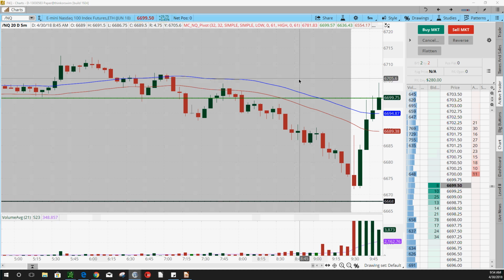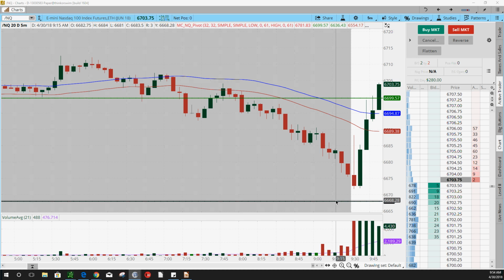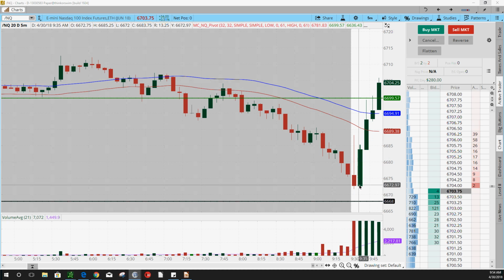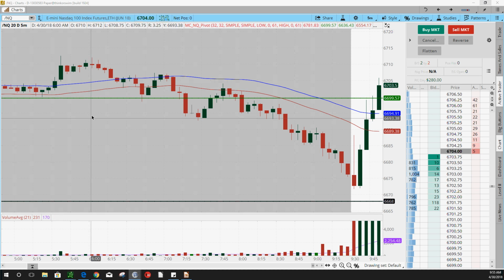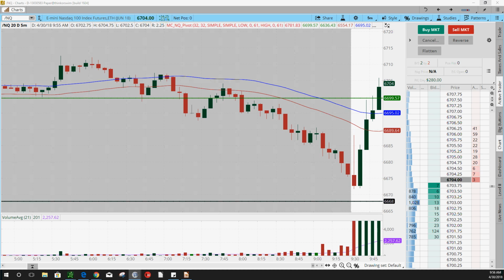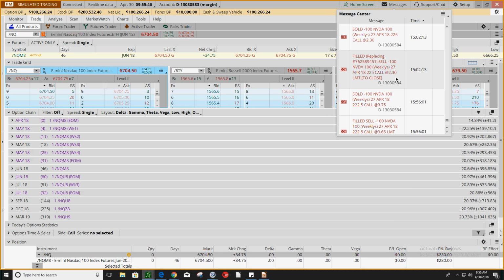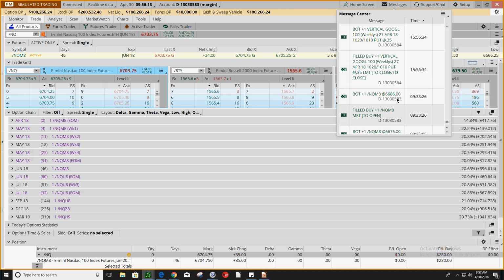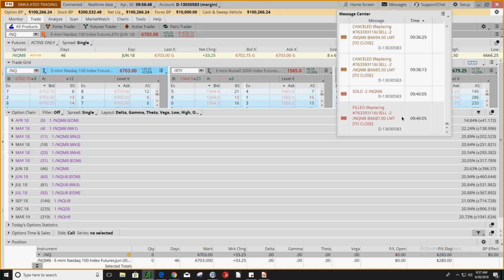Day Trading using custom pivots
Trading NQ future, in the morning using custom pivots.